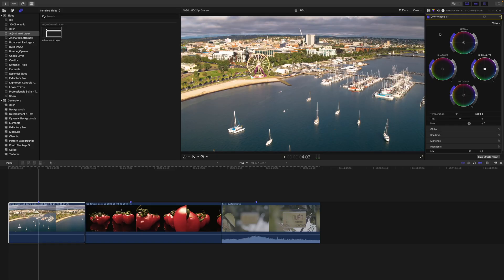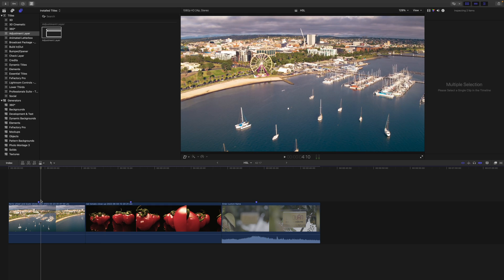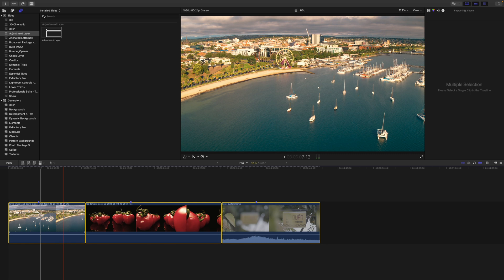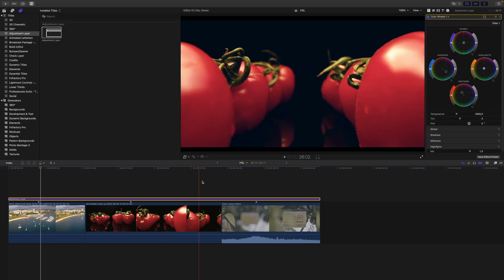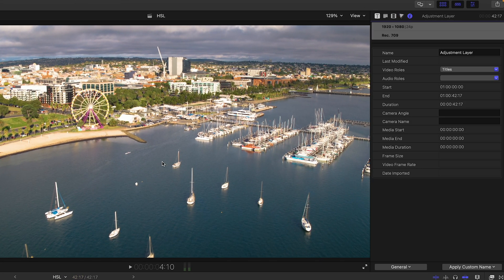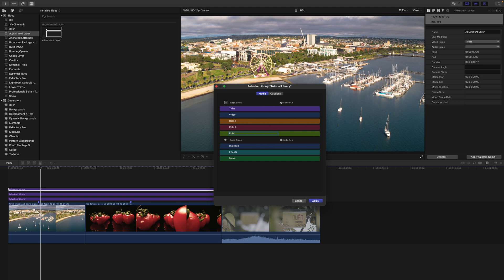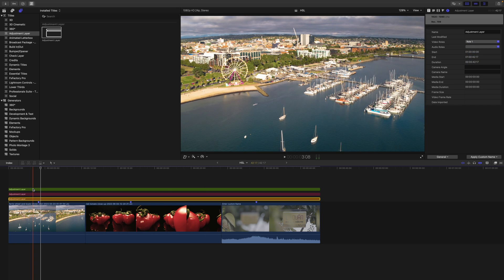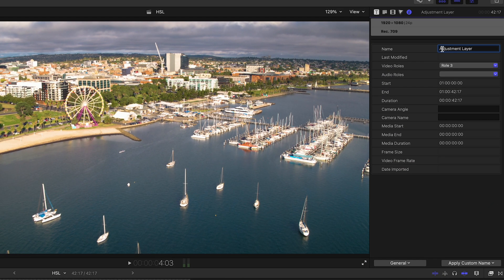FREE Adjustment Layers for Final Cut Pro - 2023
0:00 What are Adjustment Layers and How to use them?
1:17 Colour Coding Adjustment Layers
2:13 Renaming Adjustment Layers